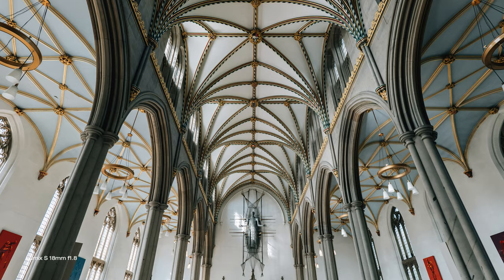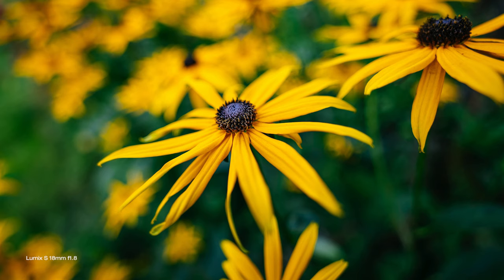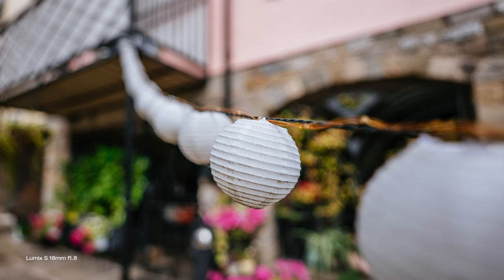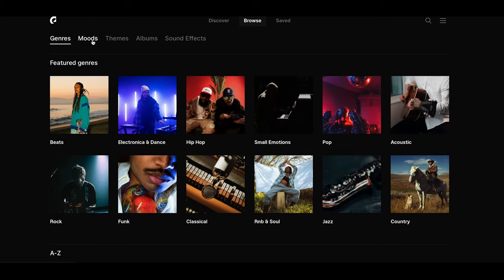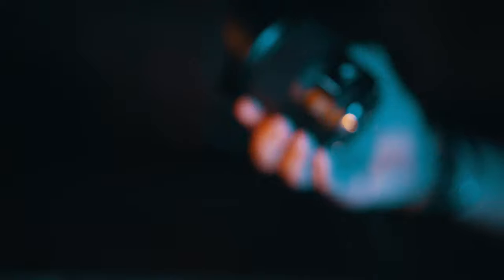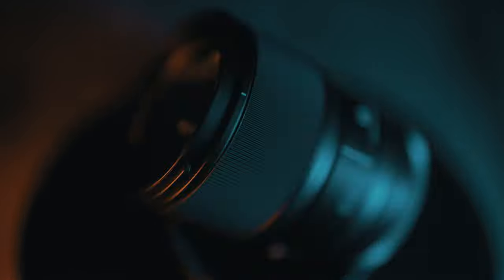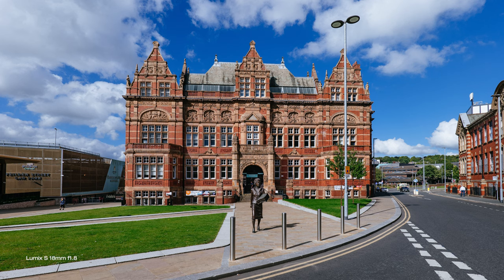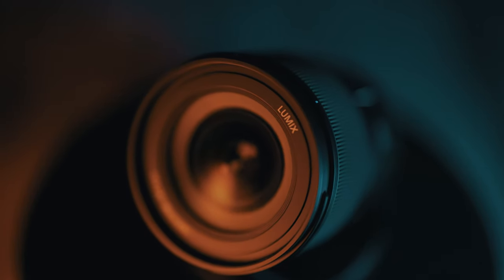Lumix S 18mm f1.8 - LAST piece of the jigsaw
Full review of Lumix S 18mm f1.8 with photo/video samples.

Amazon US:

Amazon UK:

Running Order:
00:00 Start
00:49 Performance
03:49 Epidemic Sound
04:45 Build
05:35 Price
06:35 Conclusion